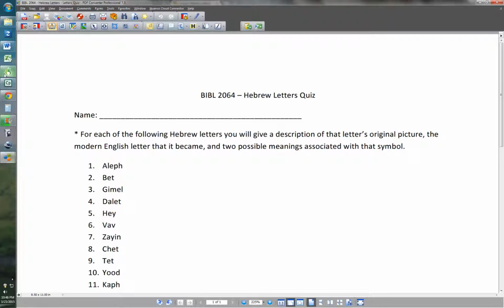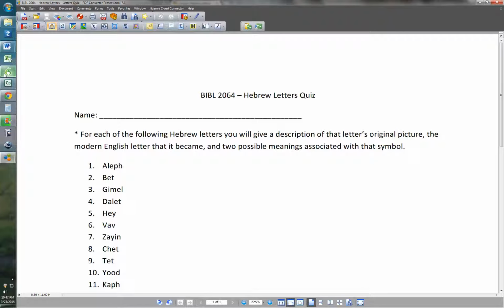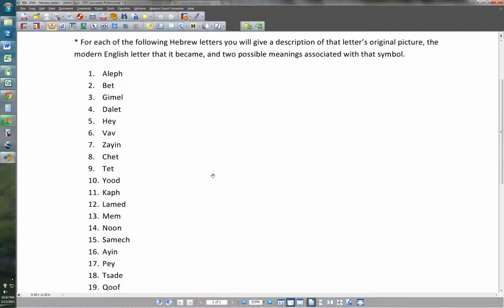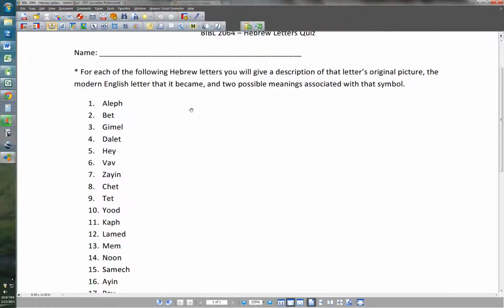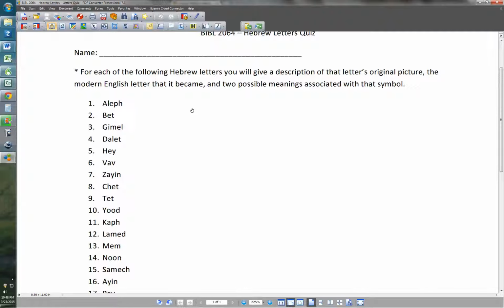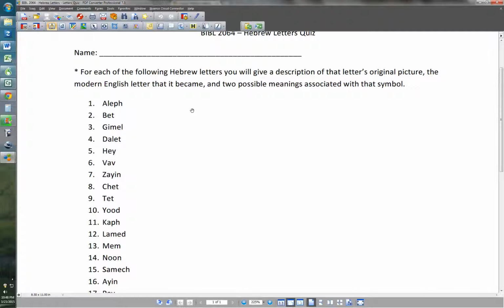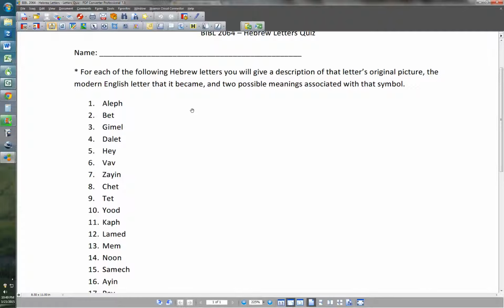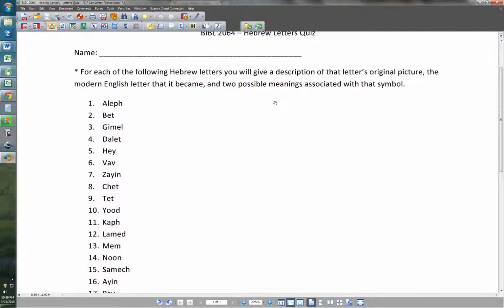Video: Letters Quiz Review